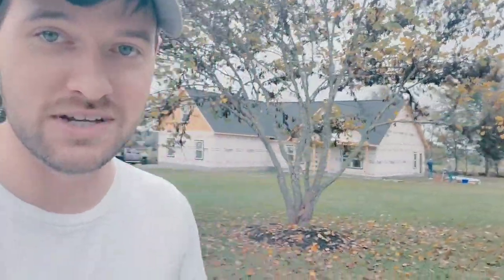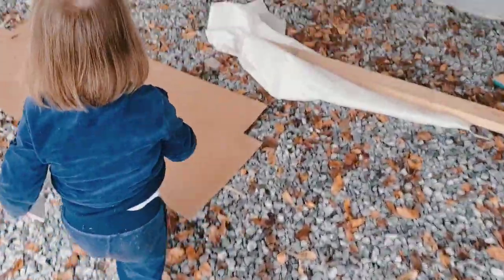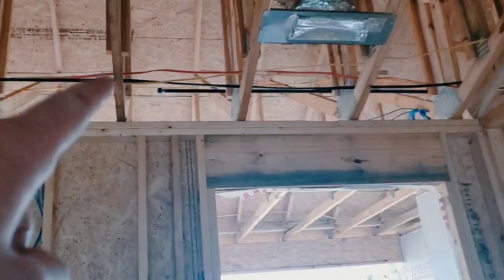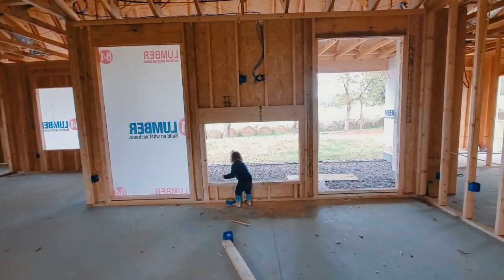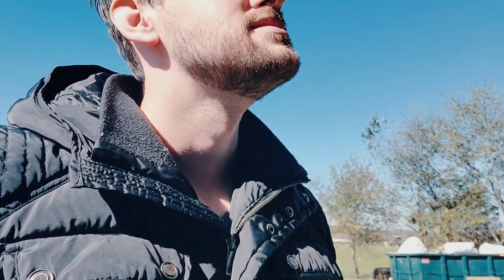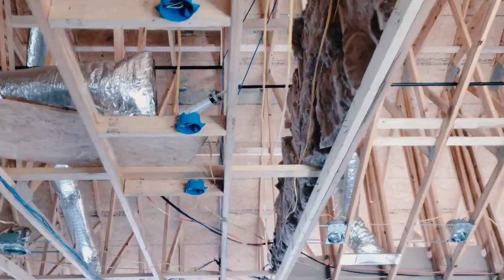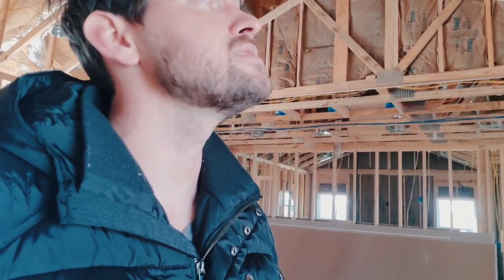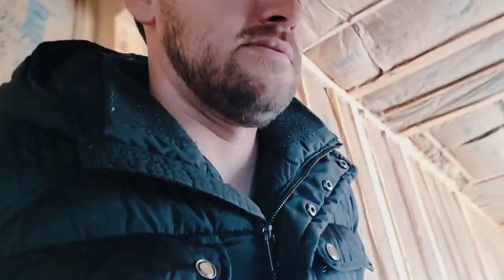Building a Home in 2020: Week 16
The Bennetts as are building a home. This is week 16!